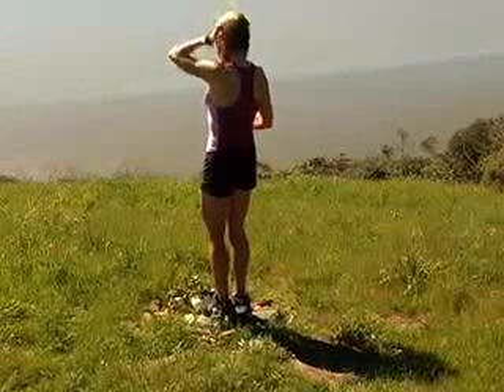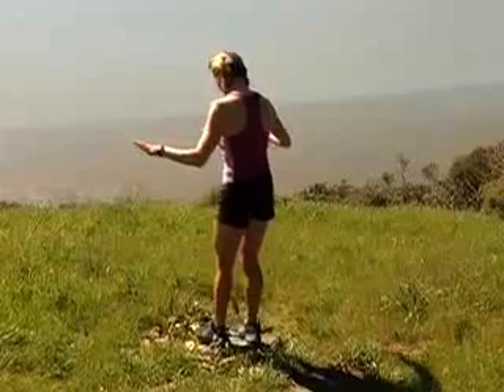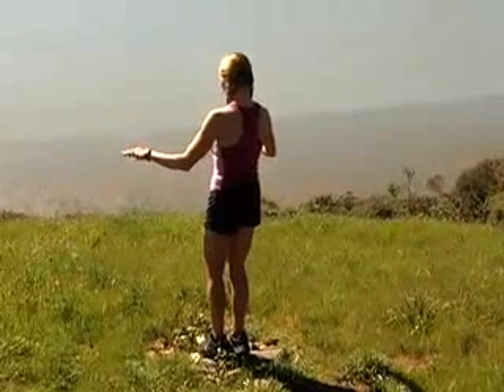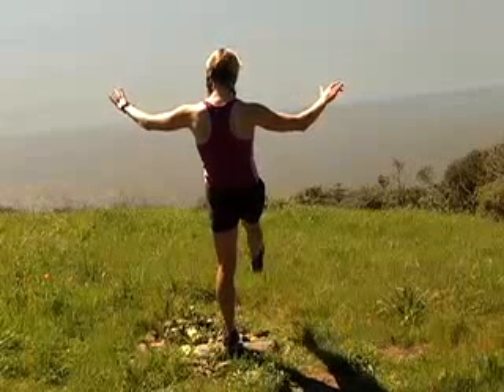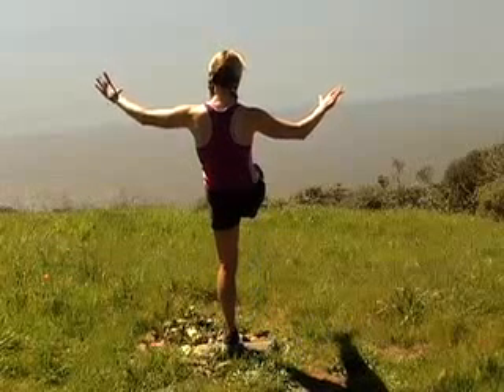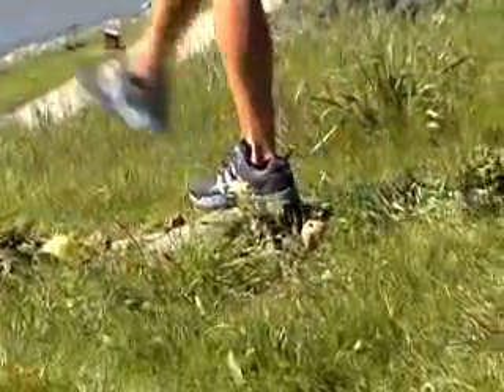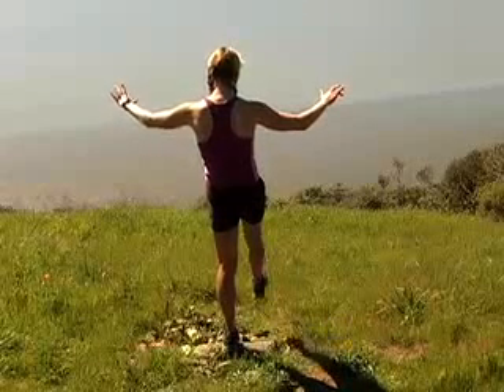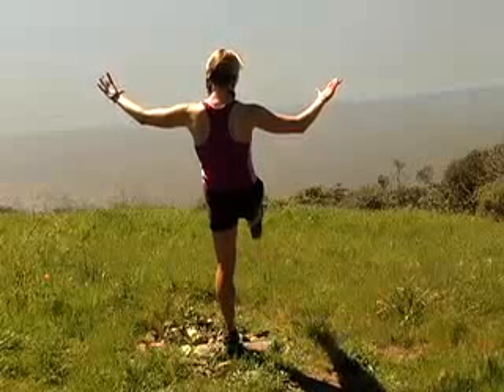RockBalanceBeginners.flv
I created this exercise in the mountains of Lake Tahoe while training for ski season. Build up to where you can balance on a pointy rock, a pine cone, parking curb, or tree stump.